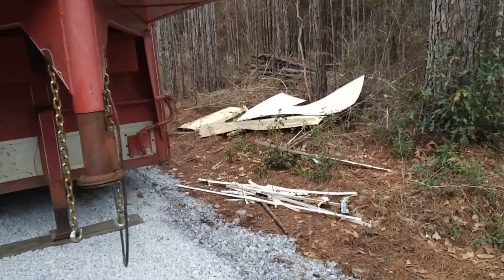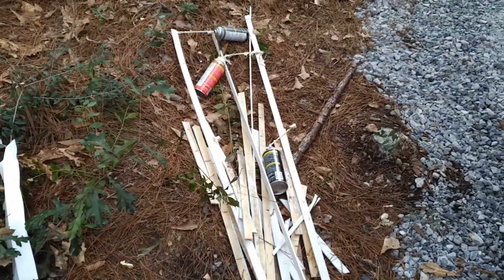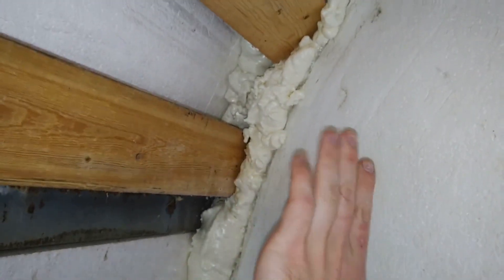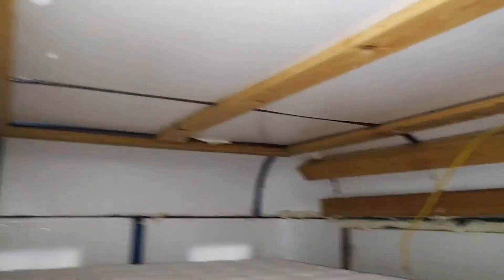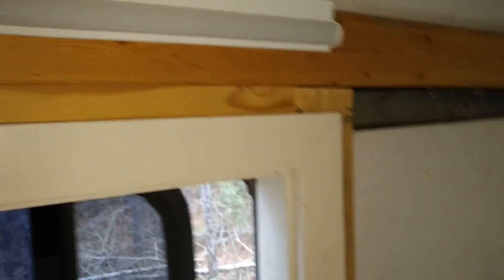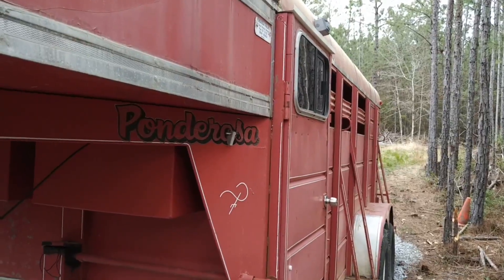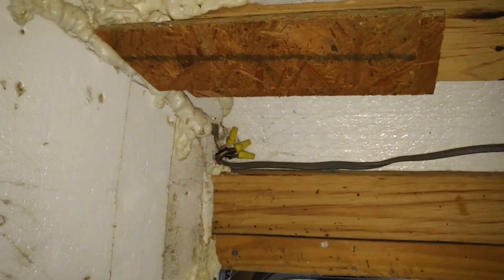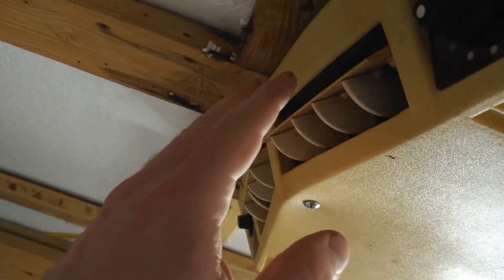Trailer update #2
Got a lot of work done on the living quarters of my trailer.